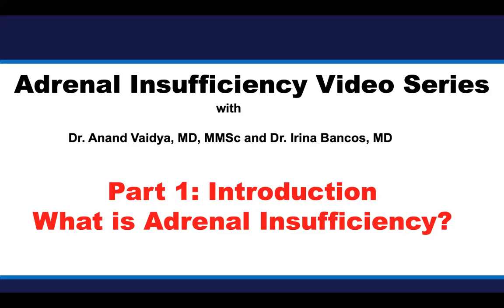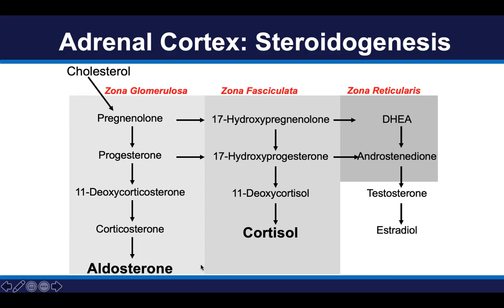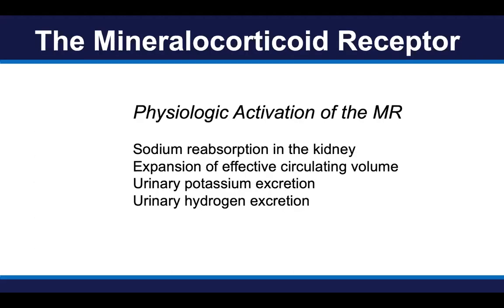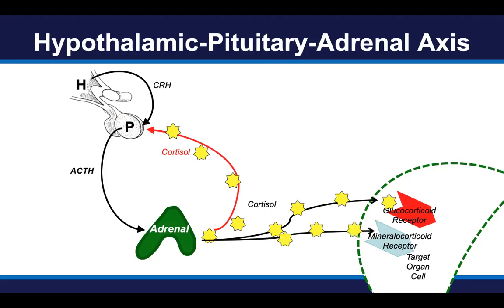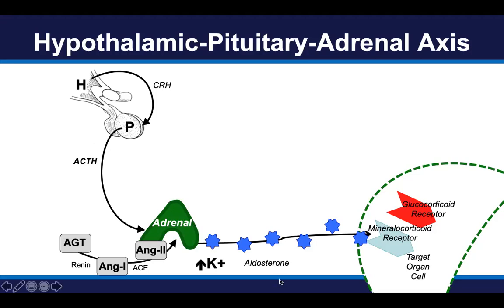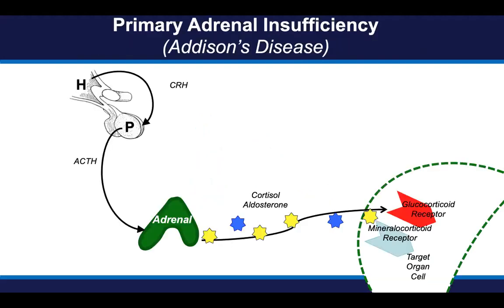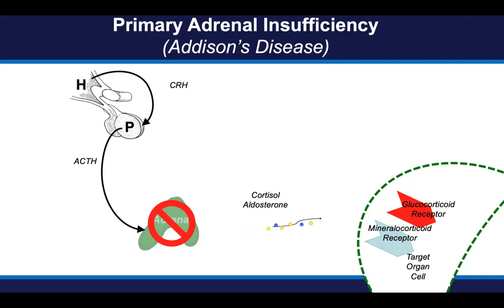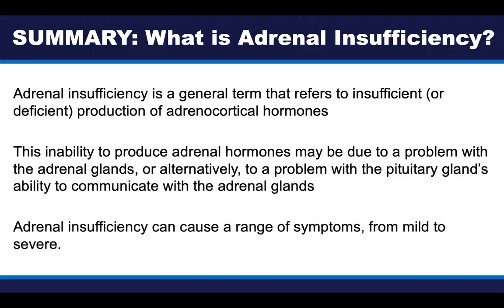Part 1: What is Adrenal Insufficiency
This is part 1 of the Adrenal Insufficiency video series by Drs. Anand Vaidya and Irina Bancos. This video will review "what is adrenal insufficiency?"